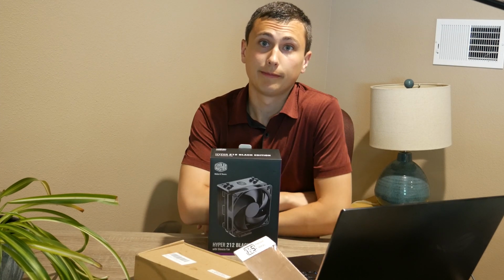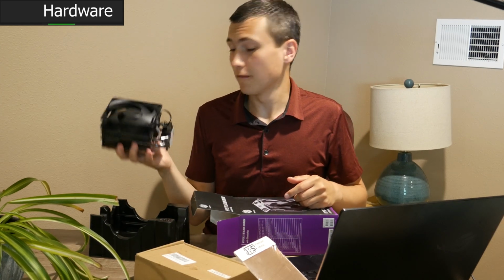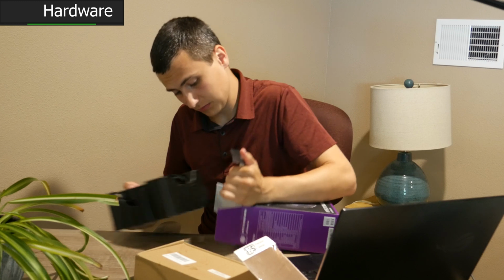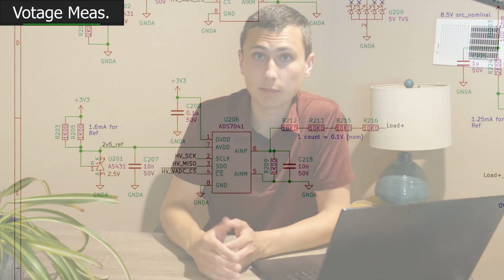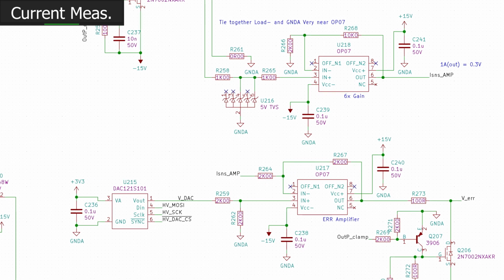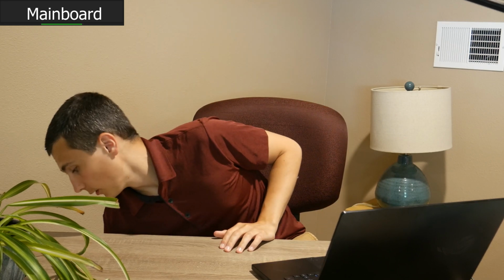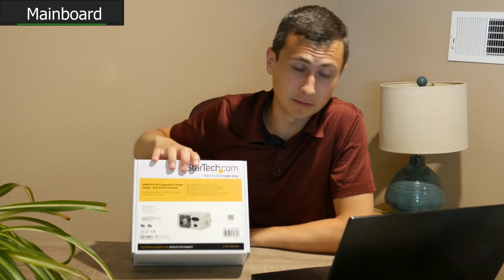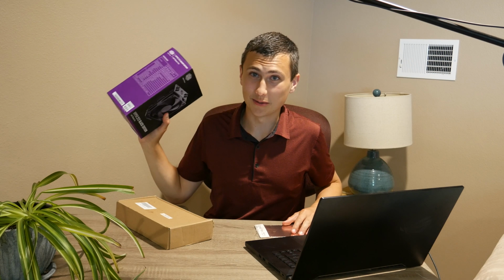Proto 2 Electronic Load Kickoff: What needs to change?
Let’s plan the next round of prototyping! What needs to change? What needs to improve? There are a few subtle changes that may allow us to shape this Electronic Load into something truly impressive.

Next topics: ATX Ripple & Proto 2 assembly

CPU Cooler
Water Block
ATX Power Supply

0:26 Thermal Management
3:20 Thermal Design Updates
4:00 Voltage Measurement
4:50 Current Measurement
6:00 Mainboard???
6:30 Power Supply
 7:50 Community Edition Electronic Load